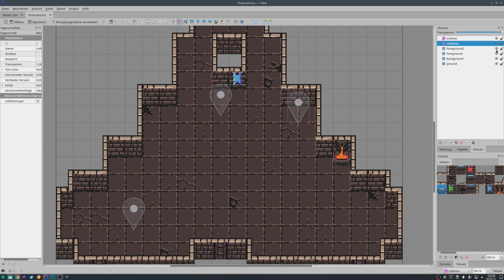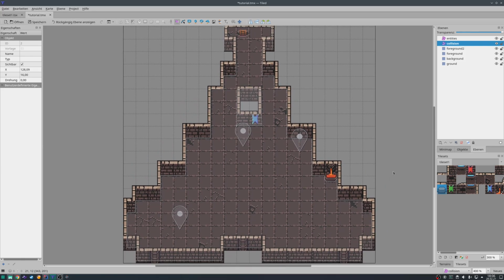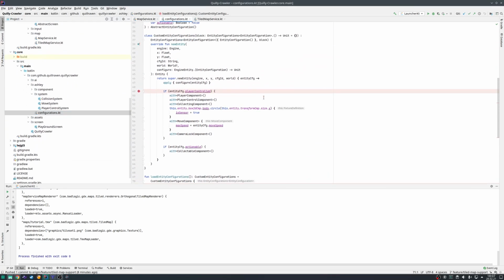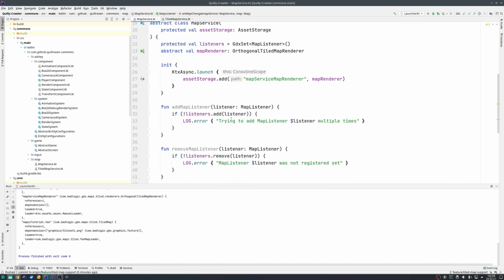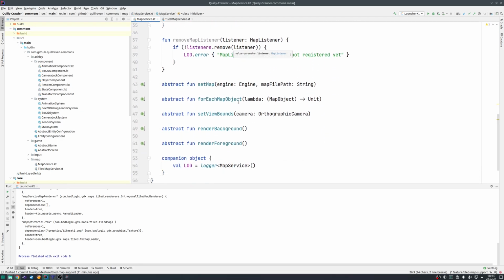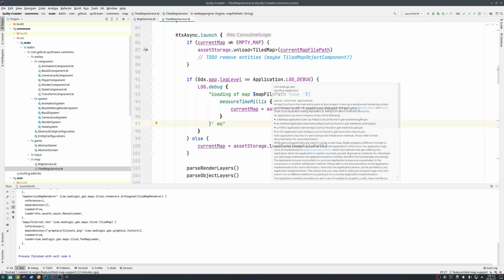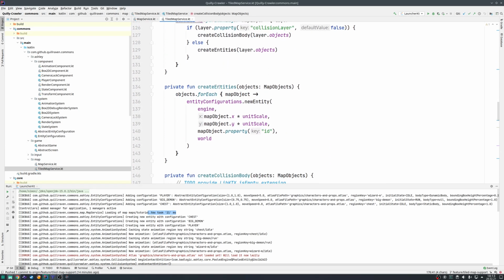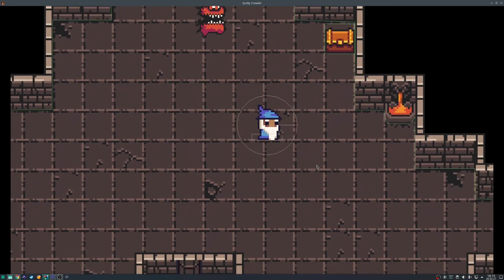Quilly Crawler VLog #04 - Tiled Maps Part 1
This is a video log series of a dungeon crawler game that I develop with LibGDX and Kotlin. I try to stream at least once on the weekend where I am going to develop a new feature for the game.